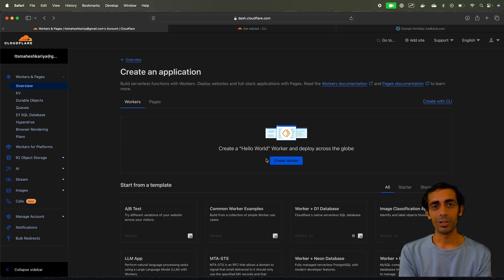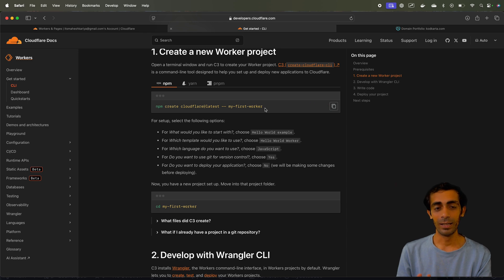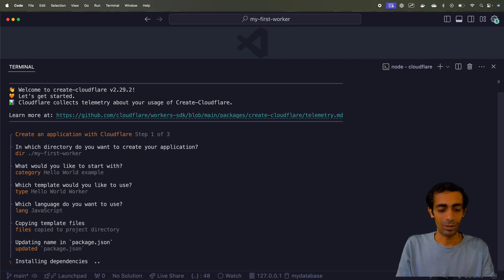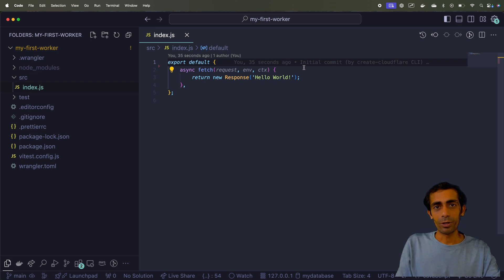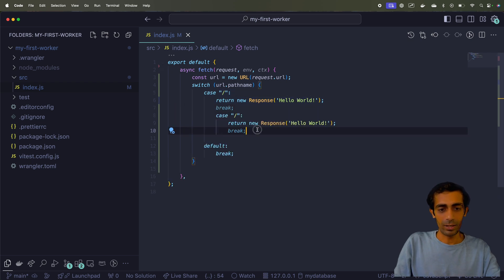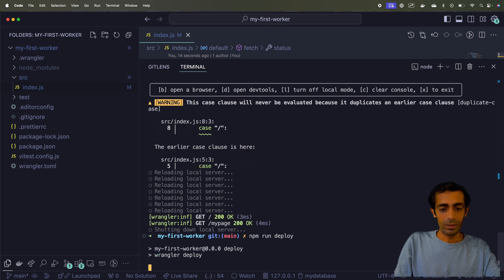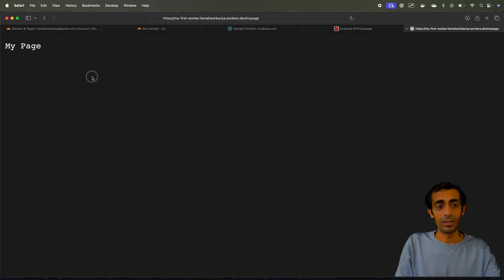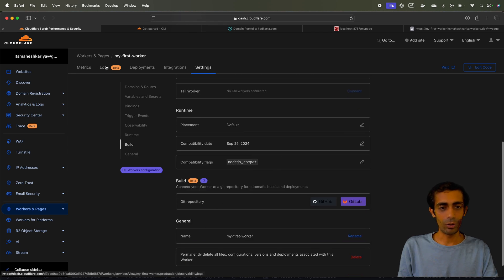Deploy Node.js App with Cloudflare Workers | Serverless Setup Tutorial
In this video, I’ll walk you through how to deploy a Node.js app using Cloudflare Workers in serverless mode! Learn how to move your Express-style app to the edge, handle multiple routes using switch cases, and deploy effortlessly with the Wrangler CLI.

🔧 What you’ll learn:

 • Setting up a basic Node.js Express app
 • Recreating routes with Cloudflare Workers
 • Deploying a serverless app with Wrangler
 • Accessing your app globally on Cloudflare’s edge network

No servers, no worries! Let’s jump into the future of hosting with Cloudflare’s serverless platform!”

Feel free to adjust as needed! Let me know if you need any tweaks!